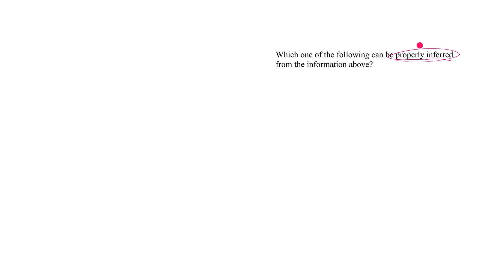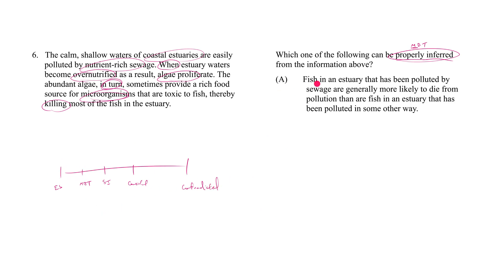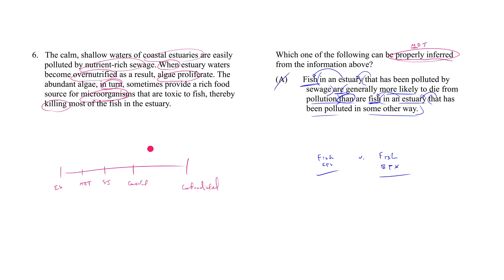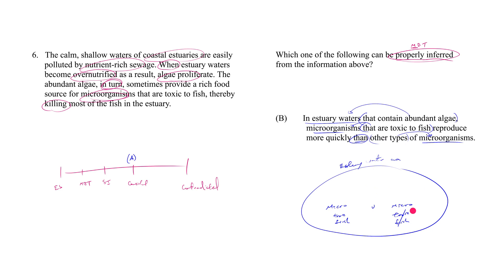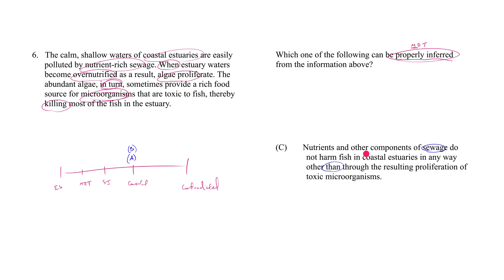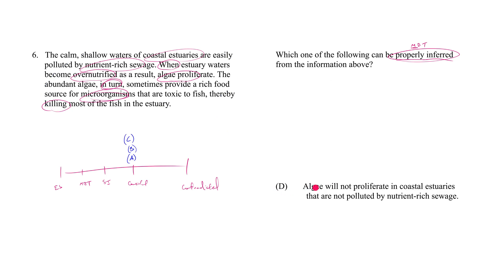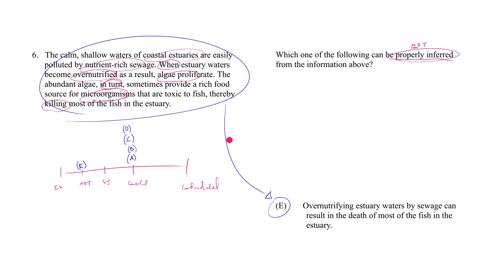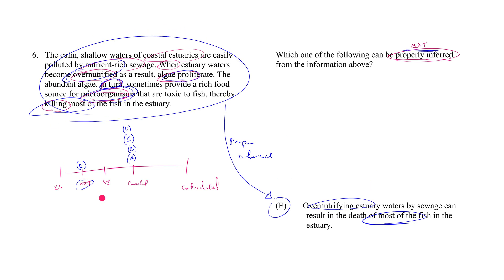Logical Reasoning Mini Course - Lesson 28 - Must Be True - Question 1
7Sage Logical Reasoning Mini Course - Lesson 28 - Must Be True - Question 1

7Sage LSAT is founded by J.Y. Ping and Alan Cheuk, LSAT experts and Harvard Law School J.D.'s.